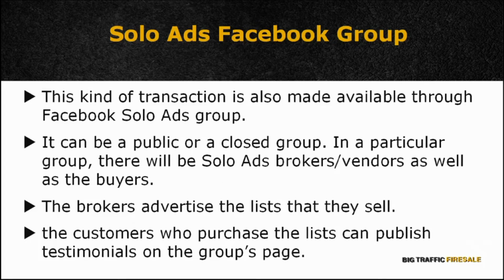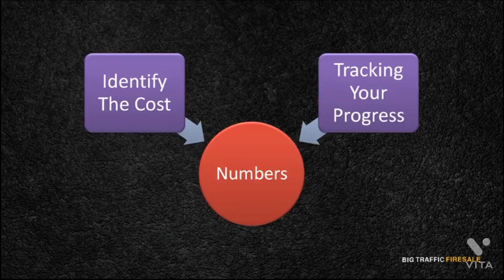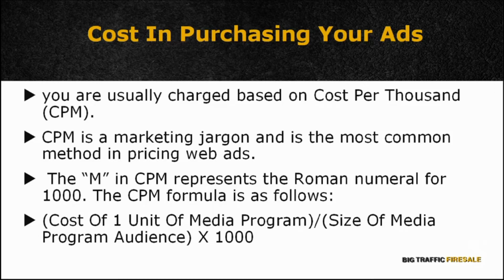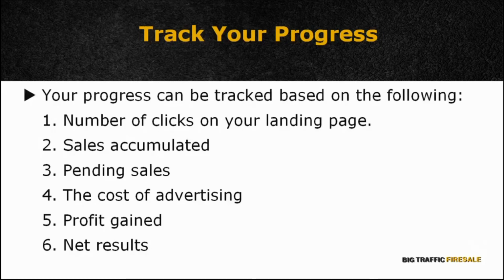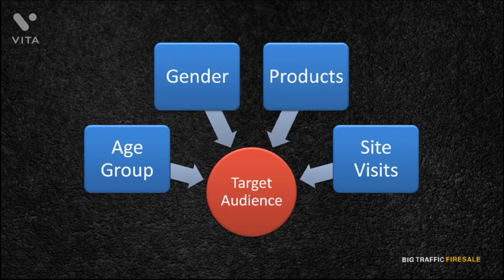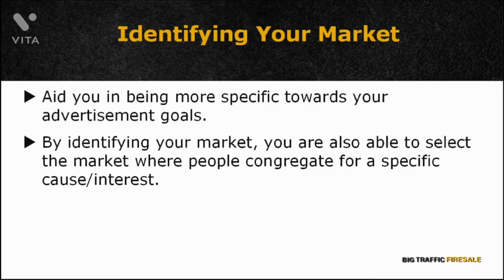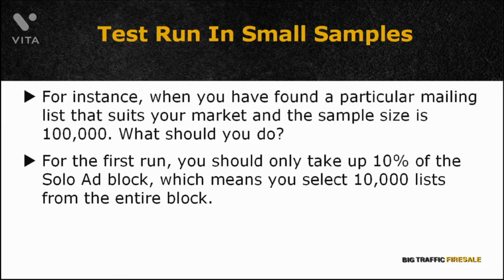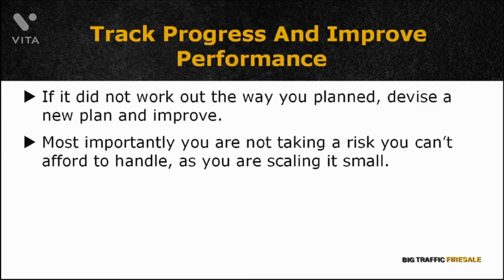How to earn money from traffic web browsing part 3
💯% free course